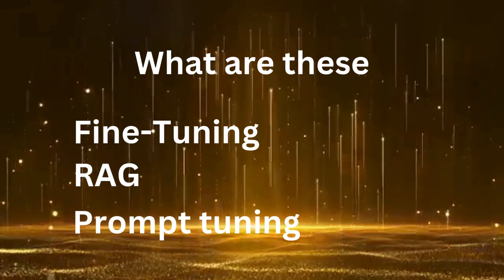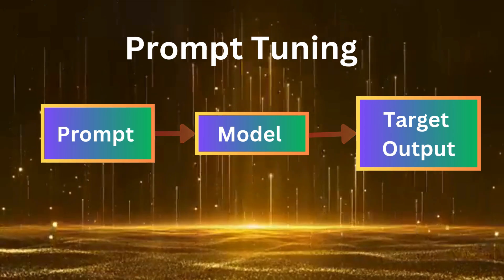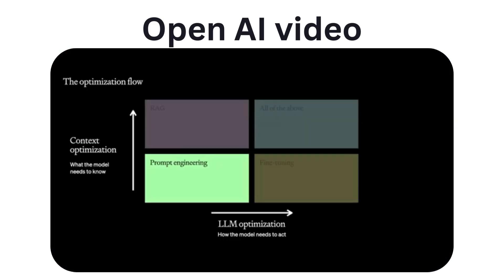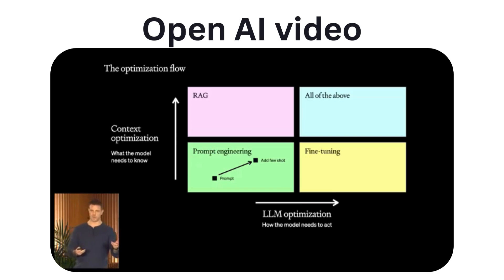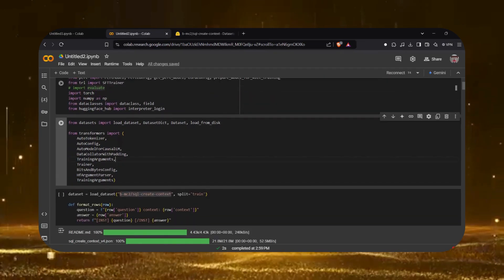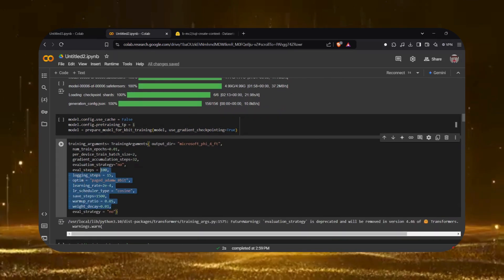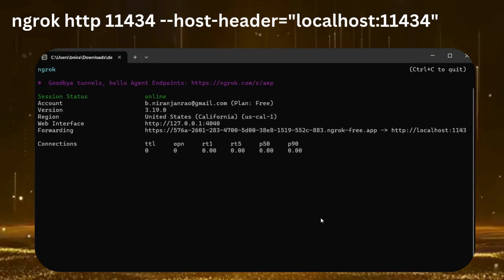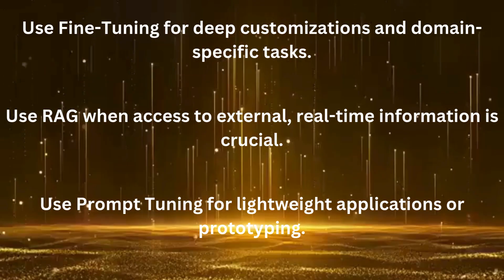Mastering Phi-4 Fine-Tuning & Ollama Integration with Google Colab 🚀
Unlock the potential of Microsoft Phi-4 with fine-tuning for SQL syntax and learn how to seamlessly integrate Ollama with Google Colab. This video guides you through setting up your environment, testing connectivity using Ngrok, and leveraging the power of fine-tuning for your projects. Whether you're a beginner or a seasoned pro, this tutorial will elevate your AI capabilities! Don't miss out—watch now and supercharge your workflows!

Key Highlights:

Fine-tuning Microsoft Phi-4 for SQL syntax
Connecting Ollama to Google Colab with Ngrok
Exploring the best practices for fine-tuning and API usage
💡 Documentation and resources linked in the description!

Timecodes:
00:00 Introduction to fine tuning, RAG, Prompt finetuning and Ollama connecting to Google Collab
00:46 Basics of fine tuning, RAG, Prompt finetuning
01:40 How does industry export use fine tuning, RAG, Prompt finetuning techniques?
03:57 Phi4 finetuning for SQL syntax
05:07 Ollama connecting to Google Collab
06:05 Summary of fine tuning, RAG, Prompt finetuning which techniques to use when.
06:29 Like this content? Share, link and subscribe this channel